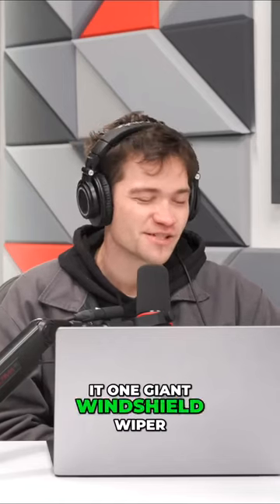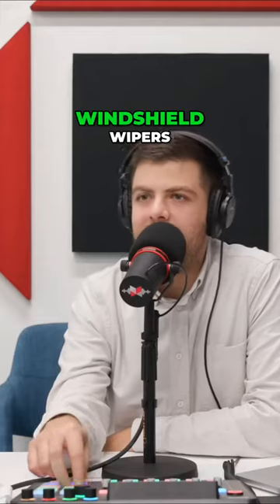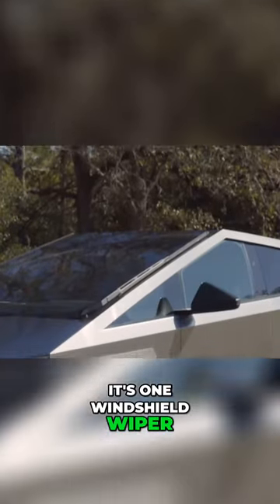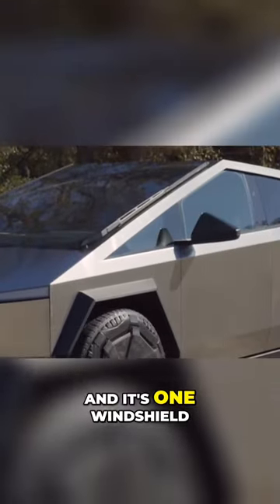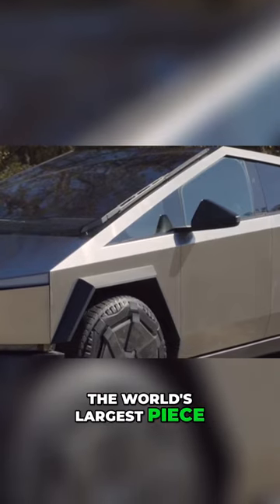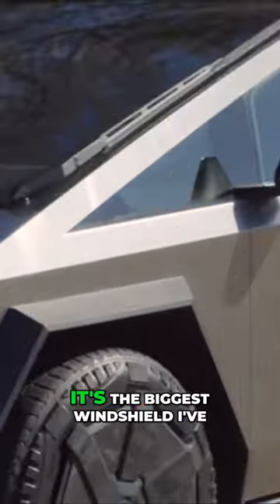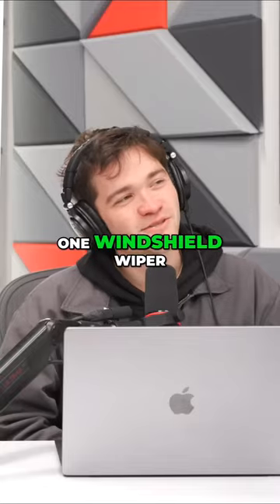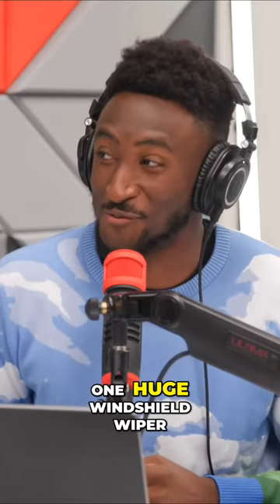The World's Biggest Windshield Exploring the Massive Automotive Glass